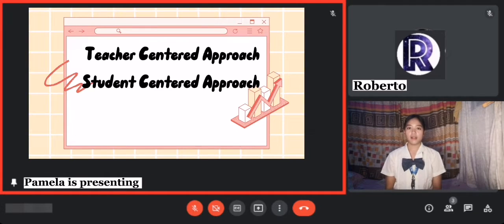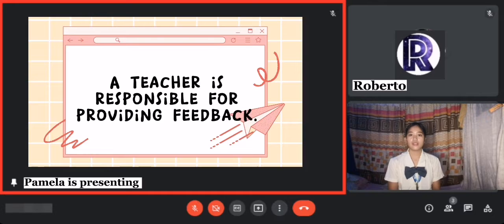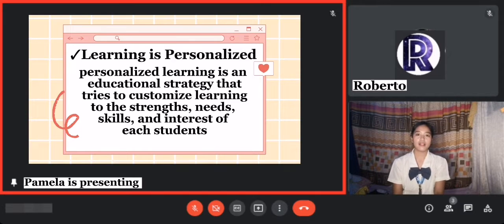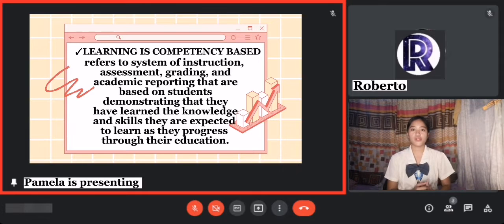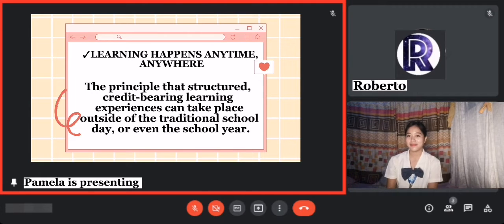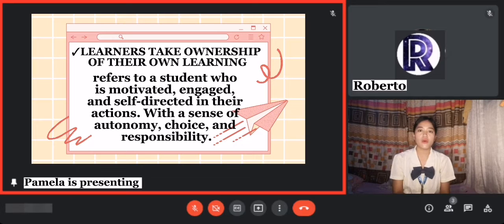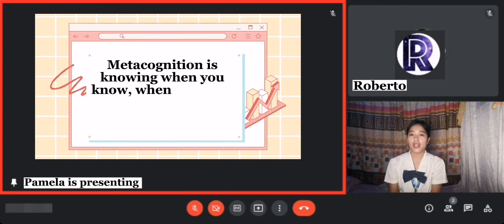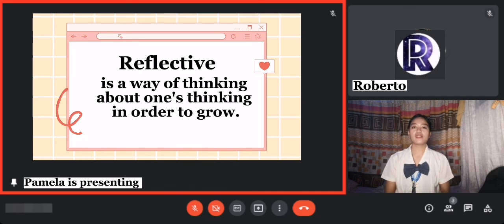ED 123 |MIDTERM